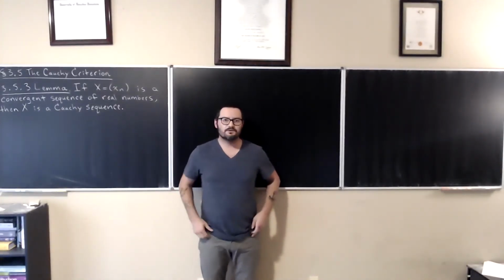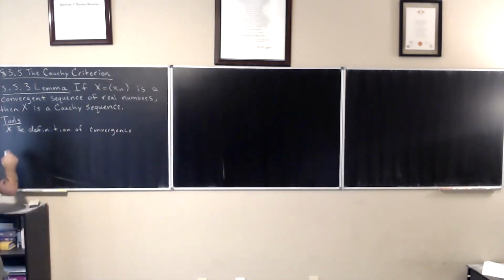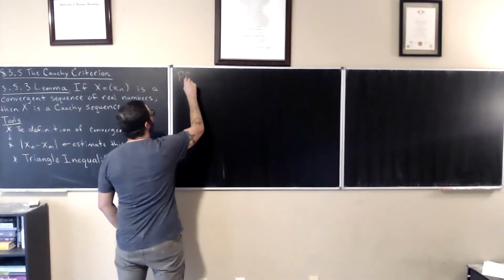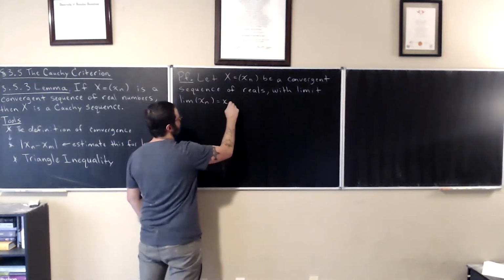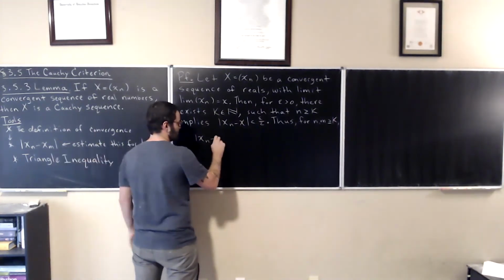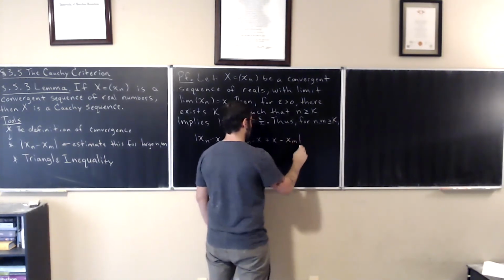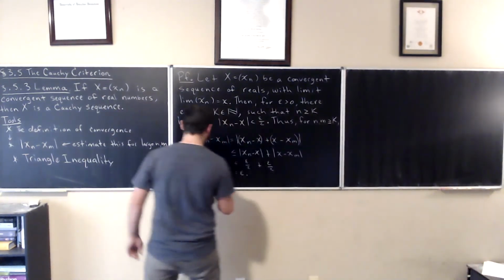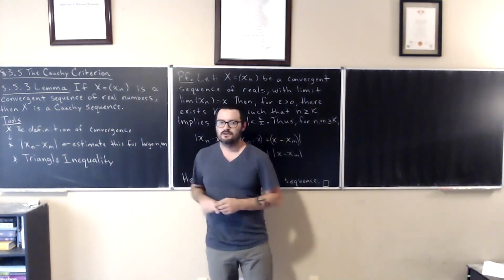Intro. to Real Analysis: Lecture 15.2 - Convergent Sequences are Cauchy Sequences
In this lecture we give a short proof which shows all convergent sequences of real numbers are Cauchy sequences.